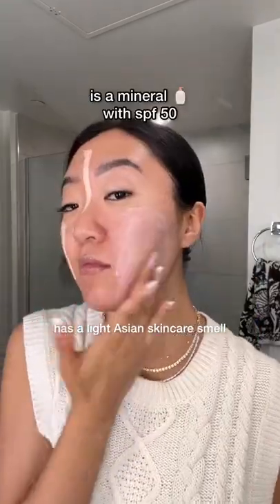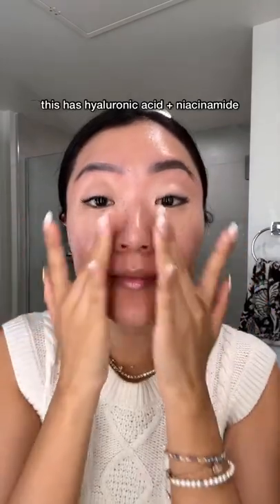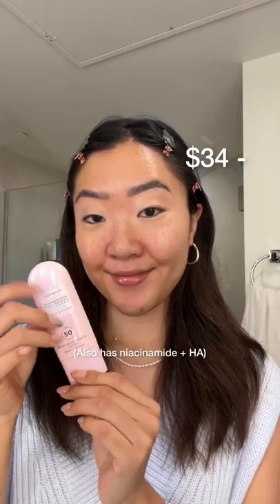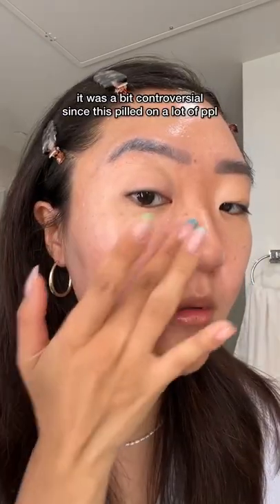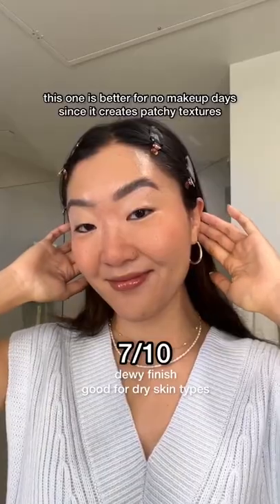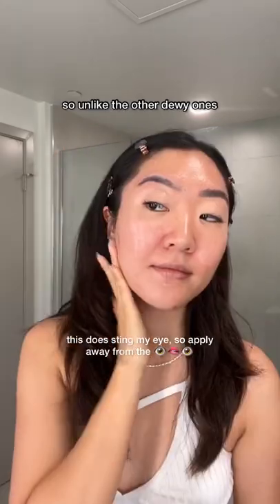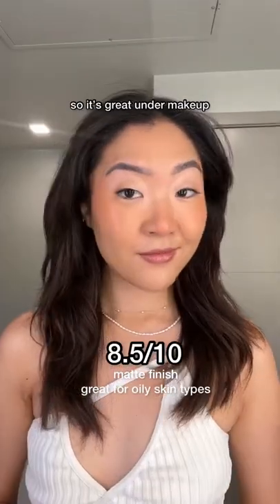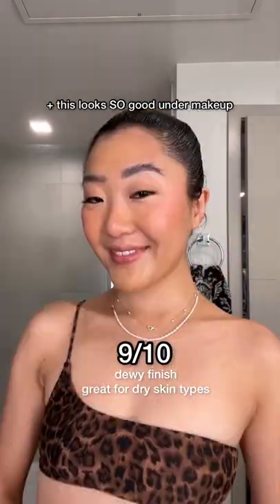let's test new & popular sunscreens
testing new & popular sunscreens so that you don’t have to!